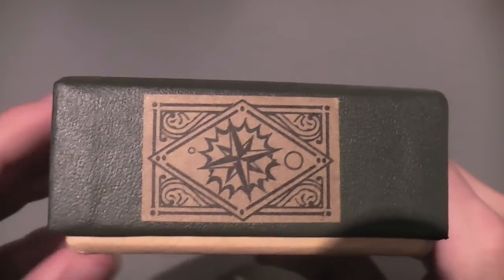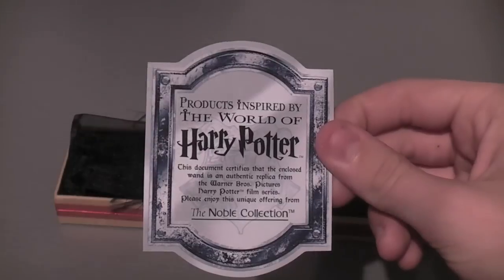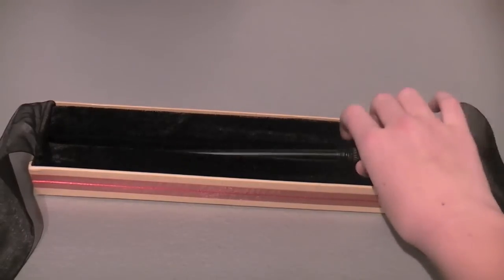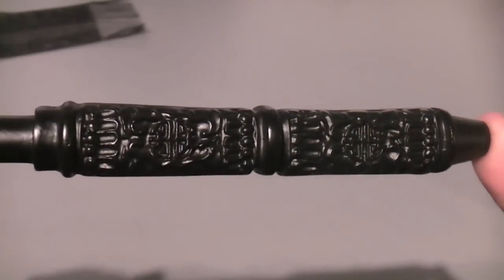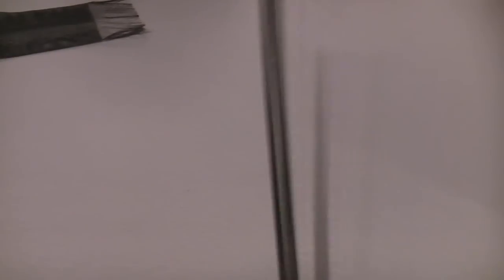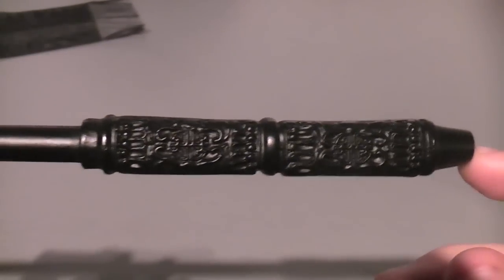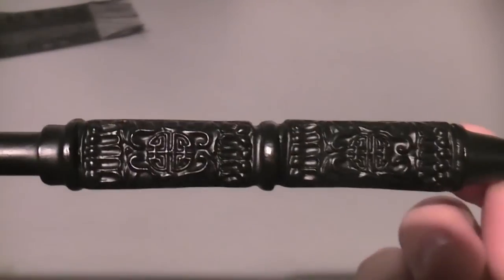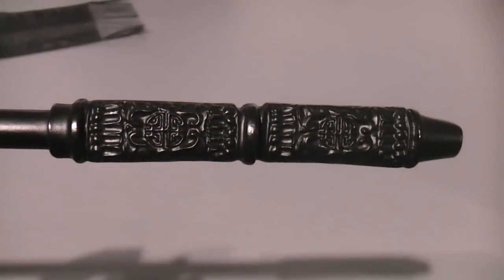The Noble Collection: Severus Snape's Wand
A review of Severus Snape's Wand, a prop replica made by The Noble Collection. This wand retails at £25.00/$35.00 and is made of resin. It measures approximately 14 Inches in length.